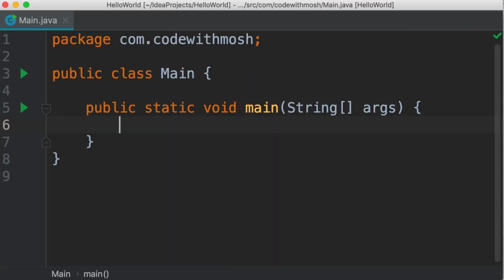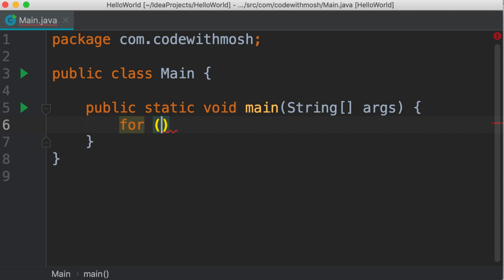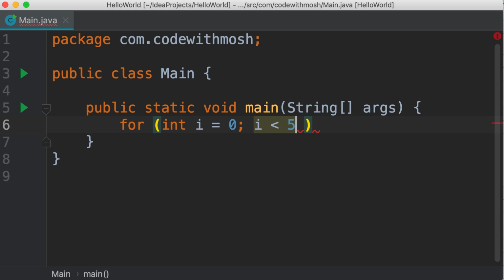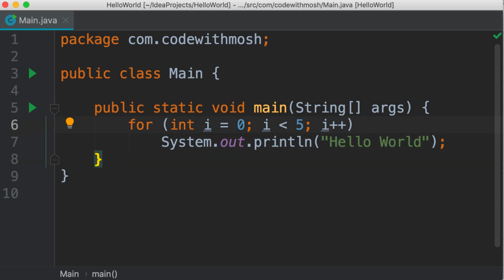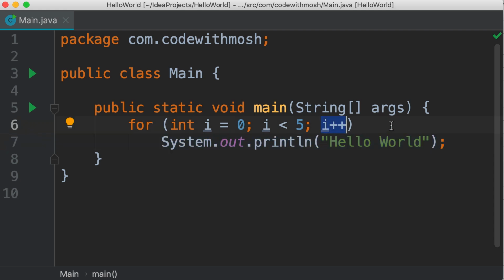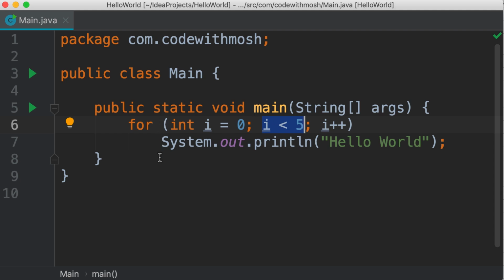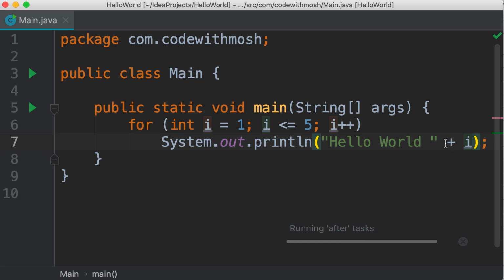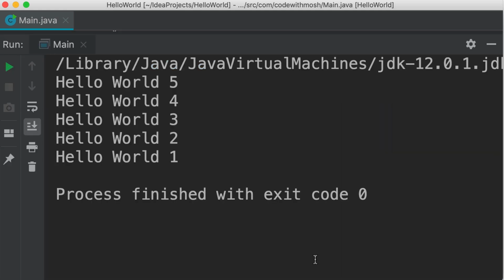Java #34 - For Loops [By Mosh Hamedani]